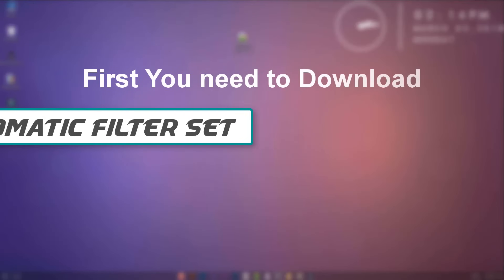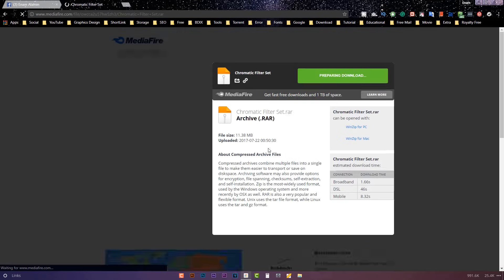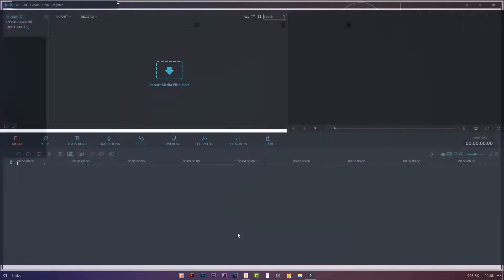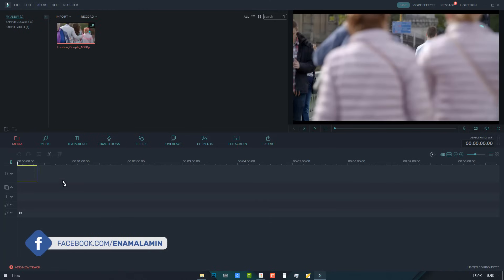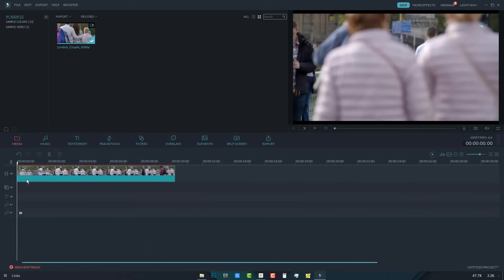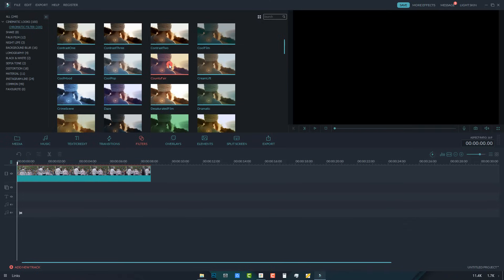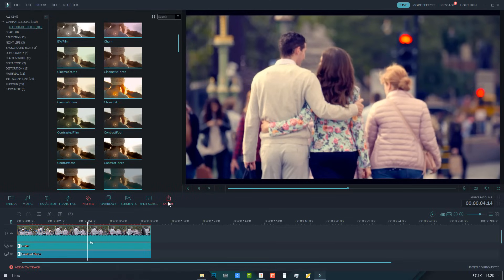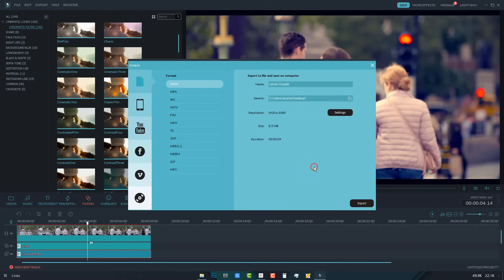Wondershare Filmora Tutorial : Filmora Cinematic Look Effect | Chromatic Filter Set Free (2018)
☑️Wondershare Filmora Tutorial: Filmora Cinematic Look | Chromatic Filter Set Free (2018)

Hi Guys, I am Back With a New Folmora Tutorial Cinematic Look.
Instantly apply cinematic color edits to your videos! This Set has filters that will simulate different lighting conditions, and the different movie looks | Cinematic look | Chromatic Filter Set | Filmora Effects Store |

✅Wondershare Filmora Tutorial: Filmora Text Effect | Cinematic Text Animation Intro (2018)

✅After Effects Optical Flares V1.3.5 + 250 Optical Flares Preset

▶️GOOGLE+      : Plus.google.com/+EnamAlamin